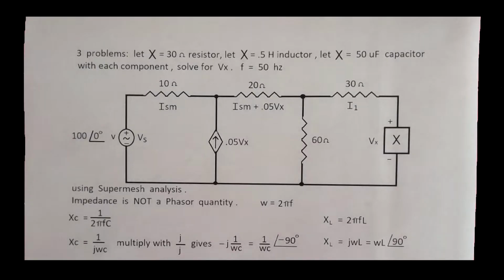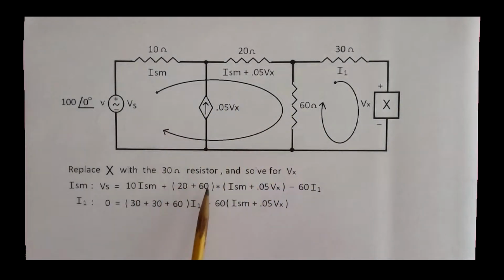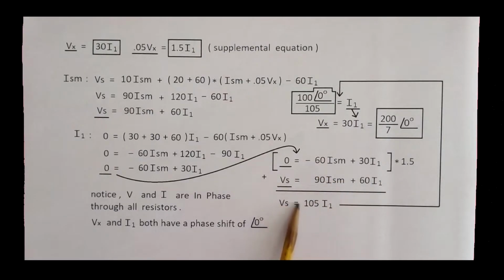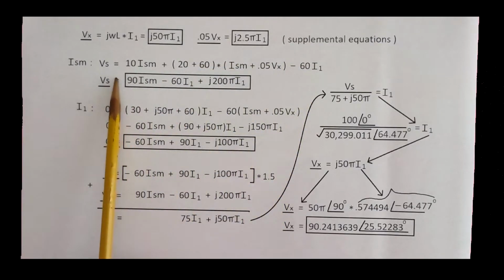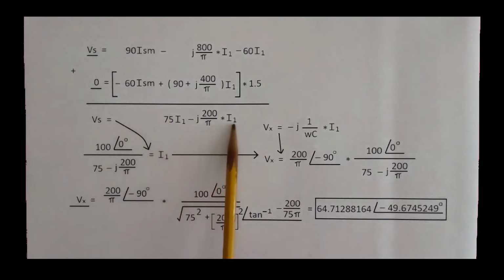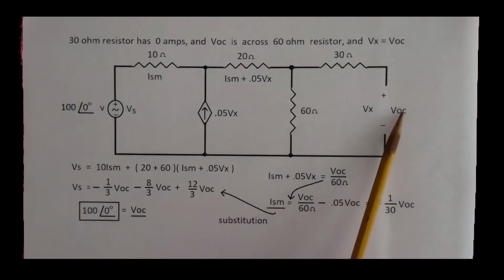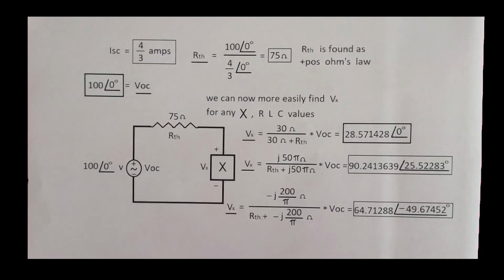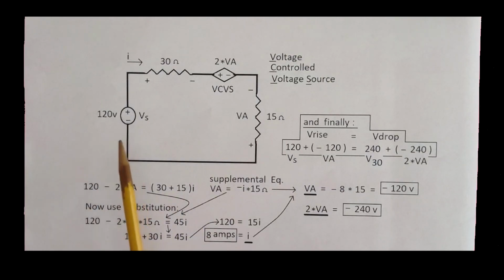supermesh with AC Phasors , and Thevenization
includes  Bonus circuit
All circuits have  Dependent  Sources